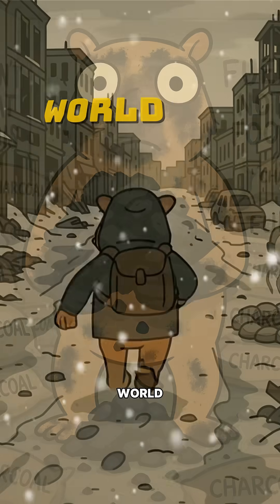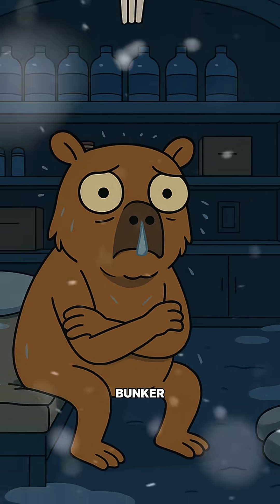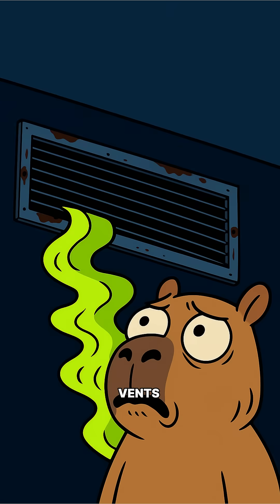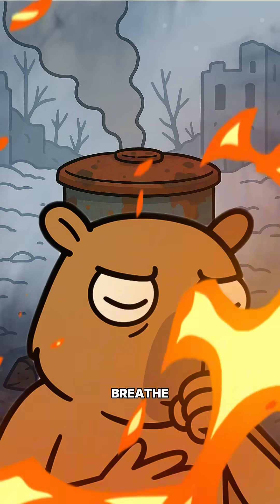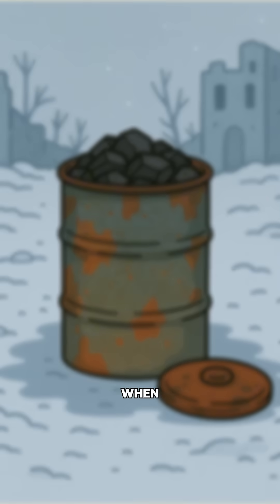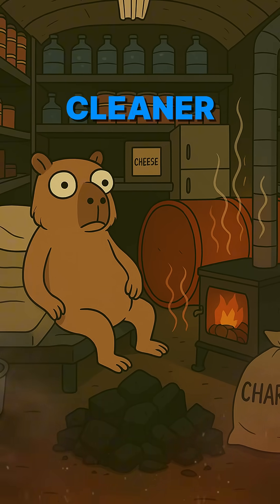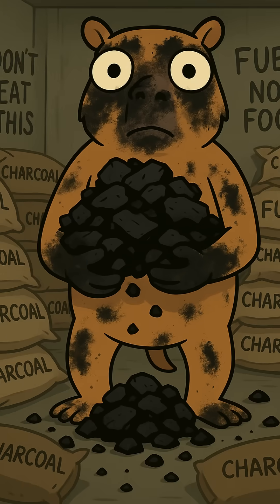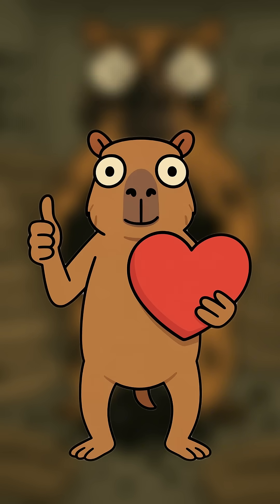How to Make Charcoal in a Post-Apocalyptic World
When the world’s gone cold and firewood is just a memory, you need a way to stay alive. This video shows you how to turn scrap wood into charcoal using nothing but junk and desperation. hotter, cleaner, longer-burning fuel — perfect for cooking, heating, or just surviving one more night in the ruins.